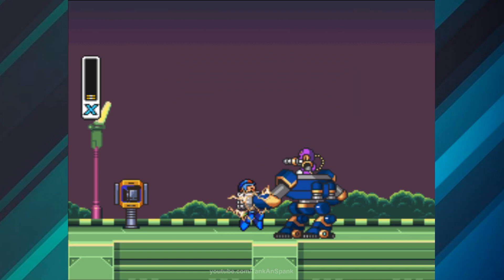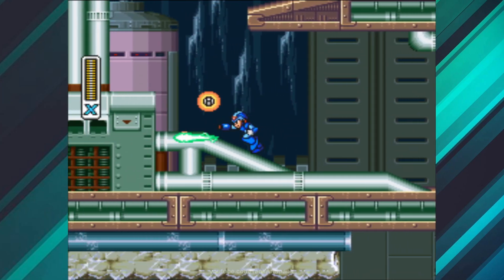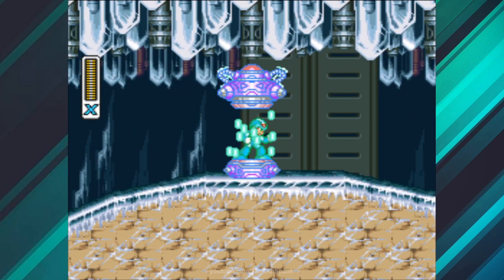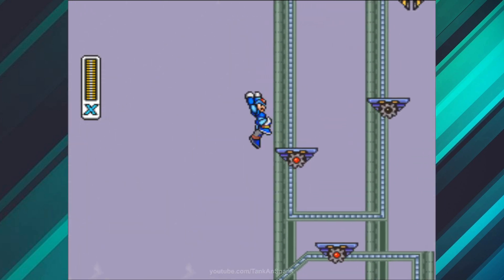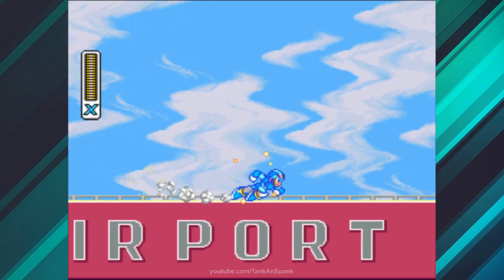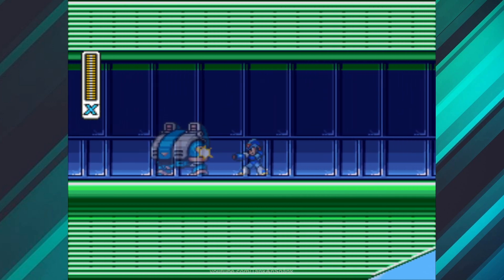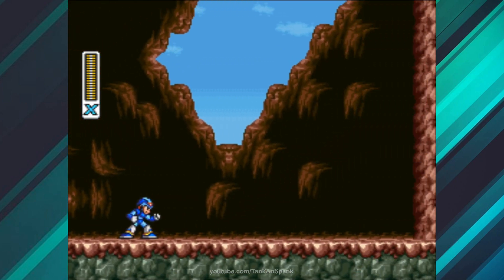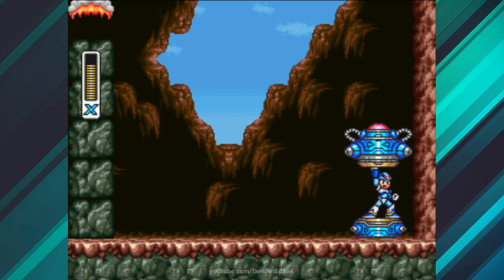3 Tips In Mega Man X Every New Player Should Know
Picture this, there's a new player to Mega Man X and they barely finished the intro stage. What would be your 3 main tips to help them succeed? This video will show you my 3 tips for Mega Man X.